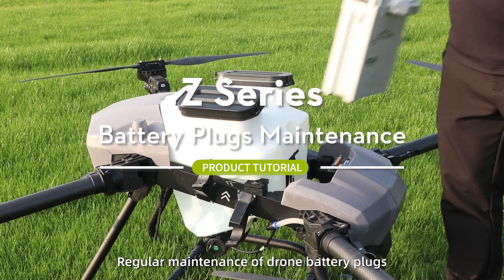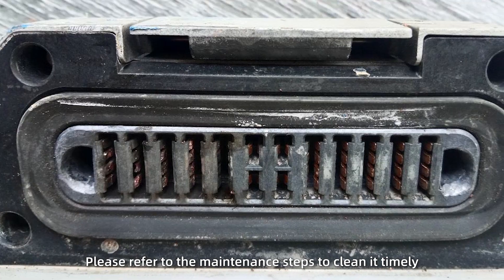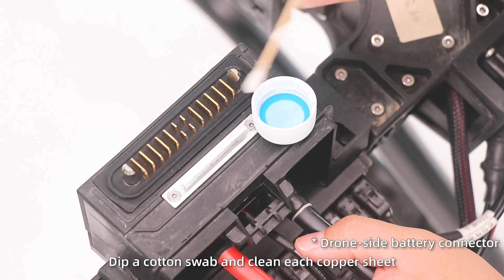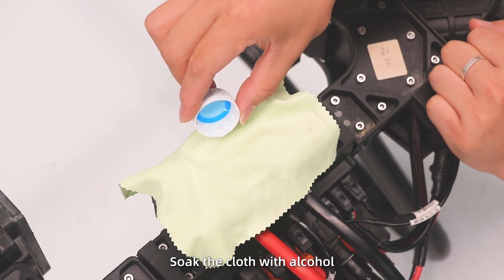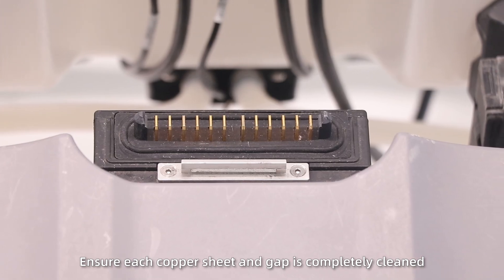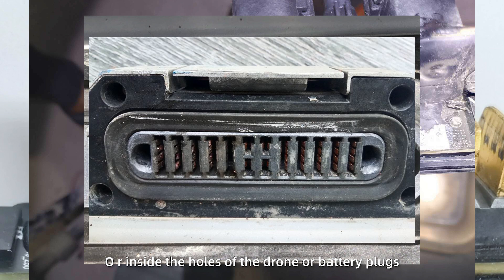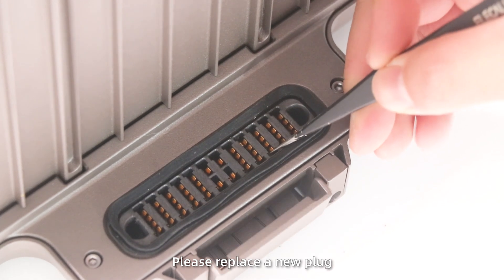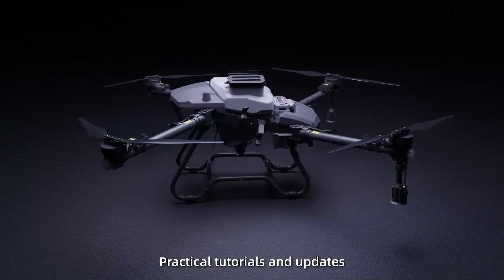Drone Battery Maintenance and Precautions Tutorial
Regularly inspect and clean the drone and battery side plugs is very important to keep flight safety.
This Drone Battery and Plugs Maintenance Guide video for your reference to help you keep stable and safe flight.